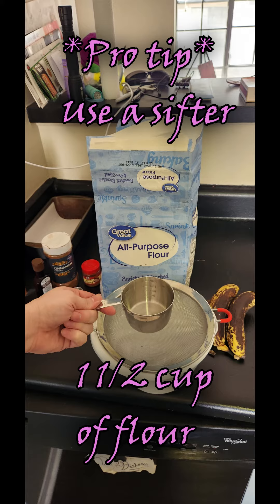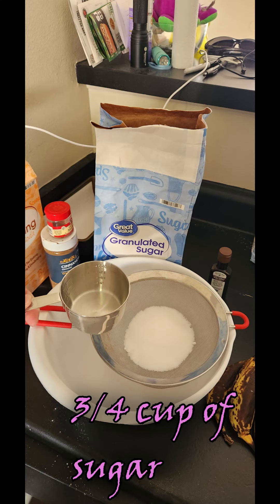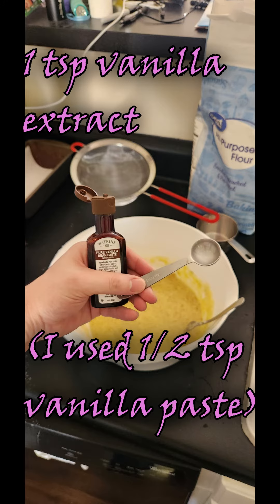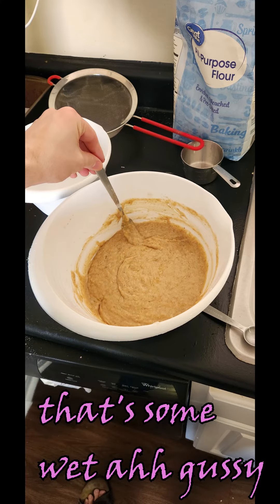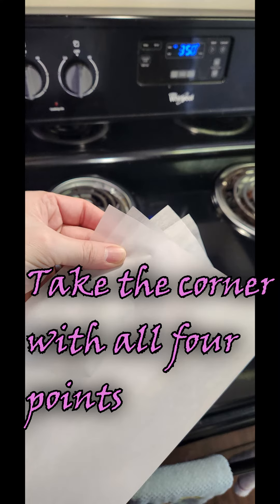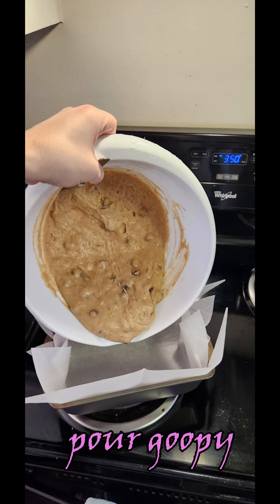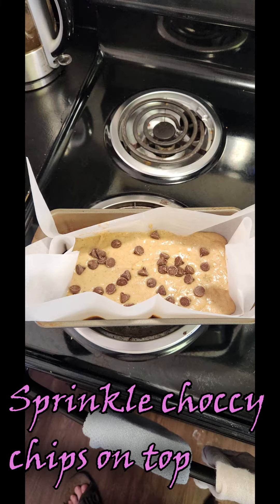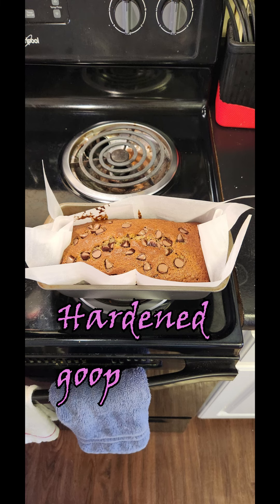Uncle Em's World Famous Banana Bread Recipe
Who even reads descriptions anymore?

I just want to make sure you know that someone loves you. I do. Thanks for being here, you. I couldn't do this without you. Spread as much love as you can.